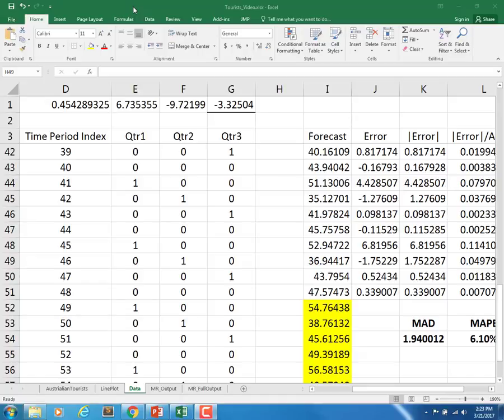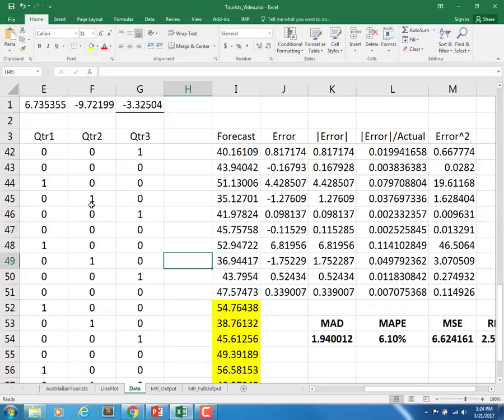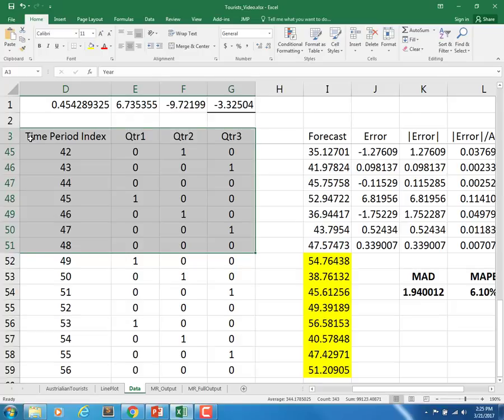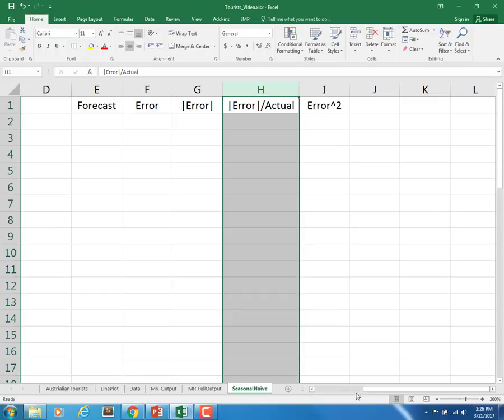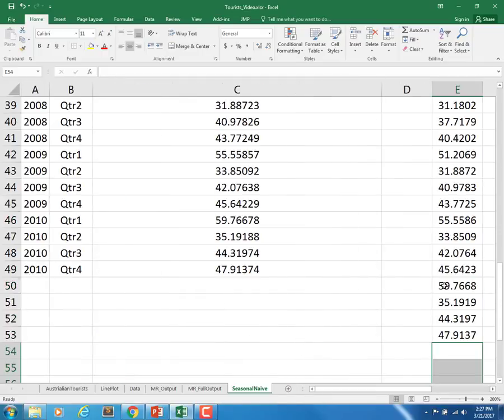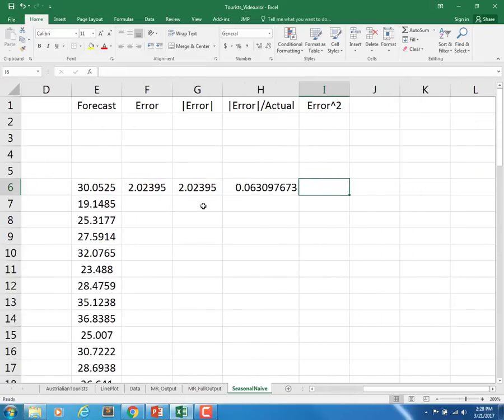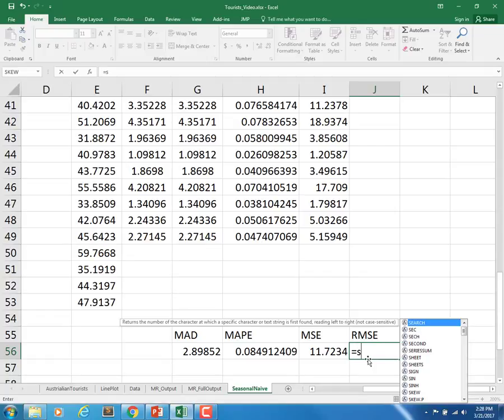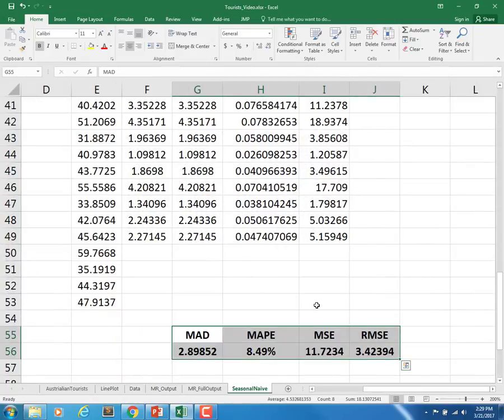Unit 4J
Comparing the multiple linear regression model to the seasonal naive model.